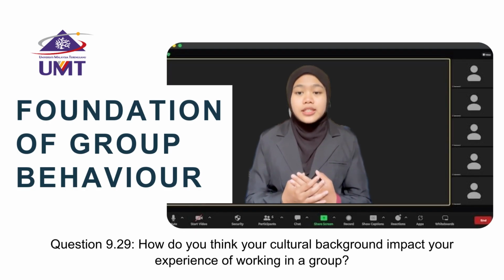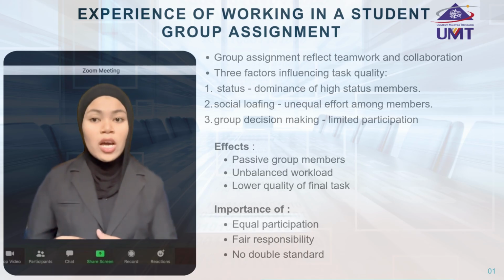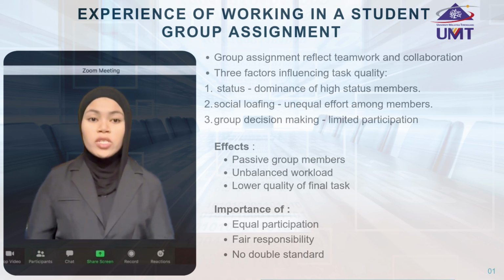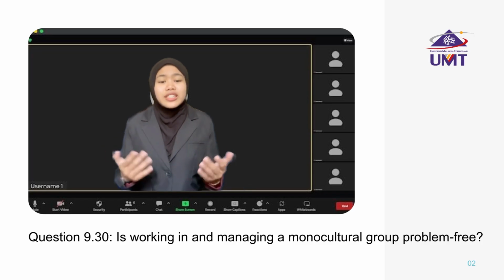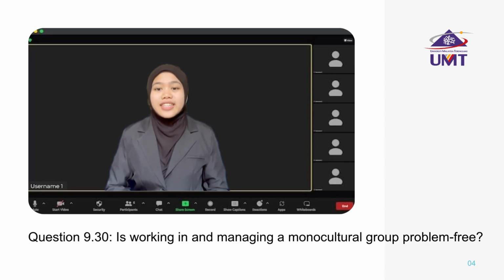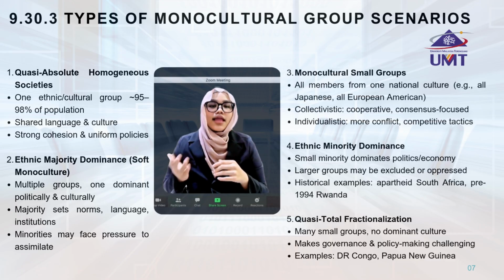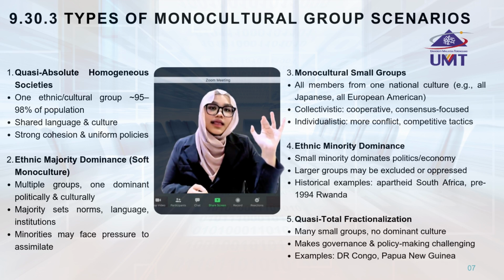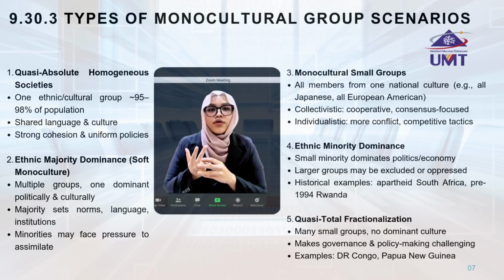MGM3043 (K1): CHAPTER 9 (PART1)